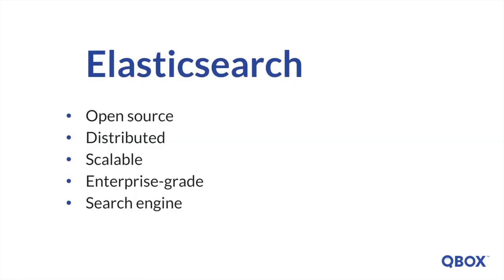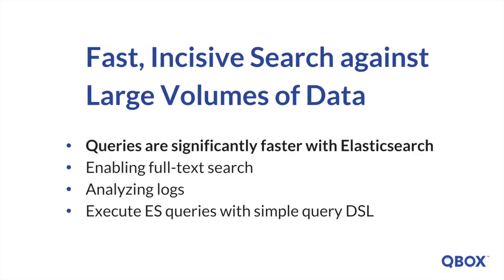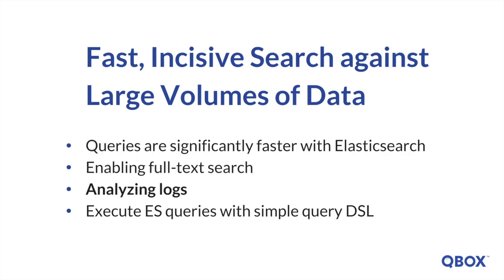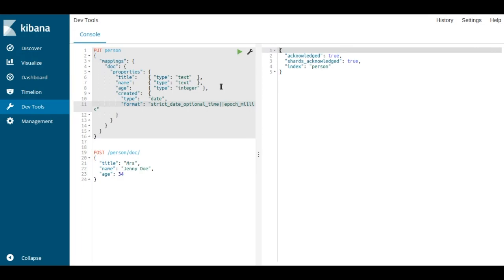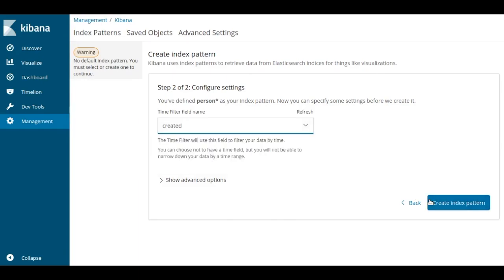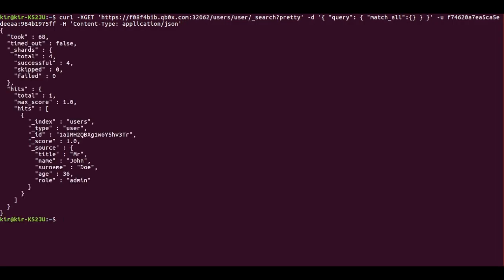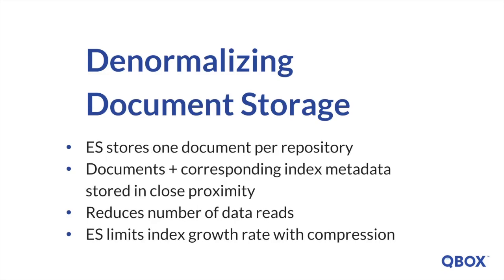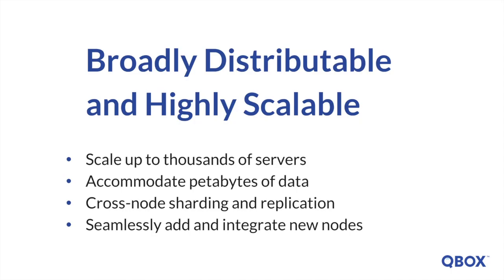What is Elasticsearch?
What is Elasticsearch? Even the most experienced developers struggle to answer this question.

At Qbox we’ve spent years explaining what it is and what it does. In this video we’re going to introduce you to Elasticsearch and show you how it’s being used today. Let’s dive into the essentials.

Qbox Hosted Elasticsearch is the only hosted solution with free 24/7 support.  Take a walk through what its like to spin up your first cluster with Qbox.  Quick, simple, robust and supported.

Read some of our most popular blogs and watch our most popular videos
Most Popular Blogs + Videos: